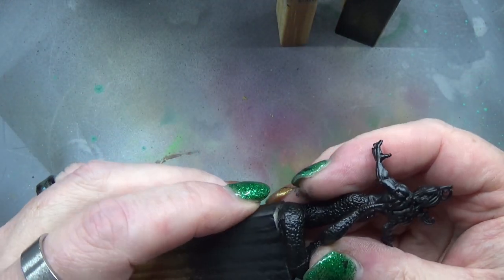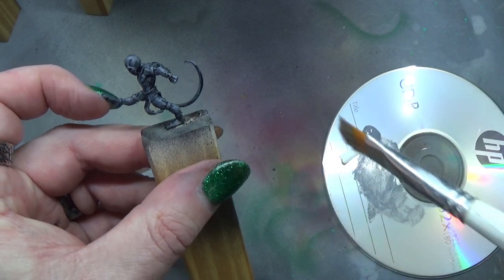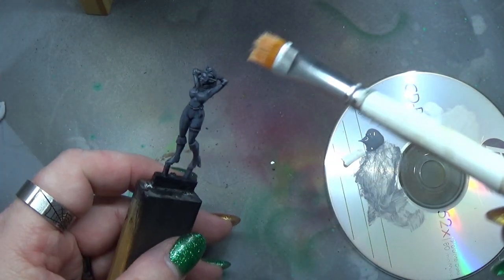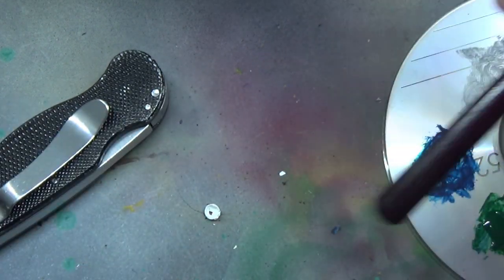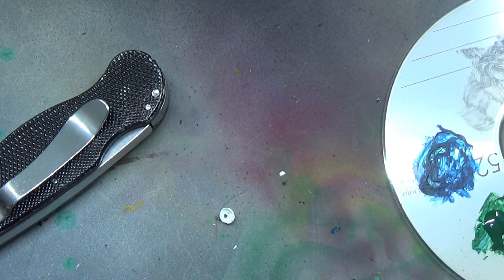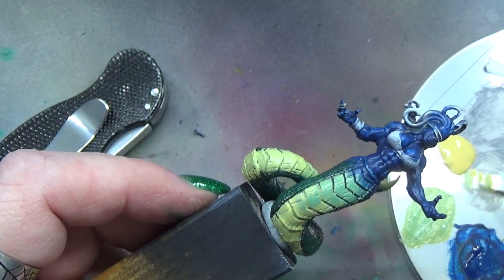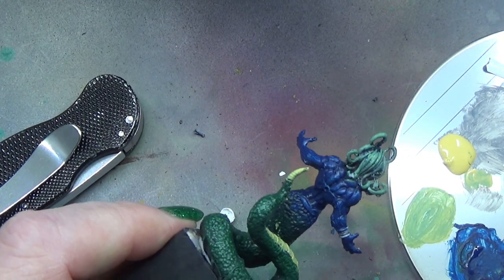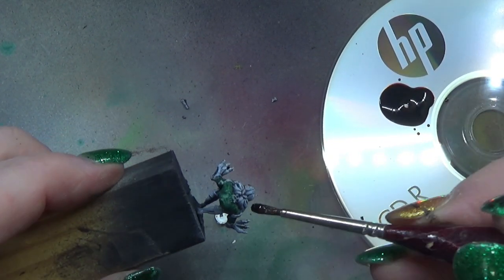Painting Rumbleslam The Twisted Shadows Part 1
And here we continue the process of painting the minis from Rumbleslam. I am continuing the wrestling action with Ally's second team, The Twisted Shadows
 These are going to be fairly in depth videos so they are split over quite a few videos as I show you how surprisingly good, if not scary, these minis are to paint

My nails were done by the lovely people at Pink Nails in Crompton Street Wigan